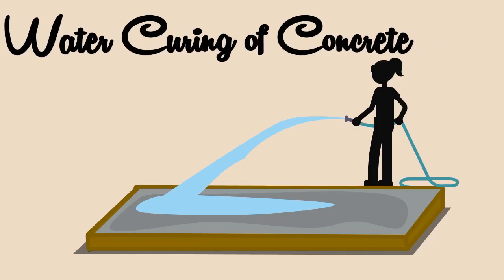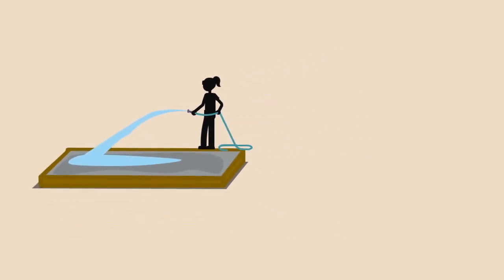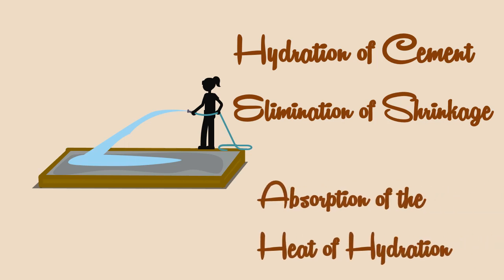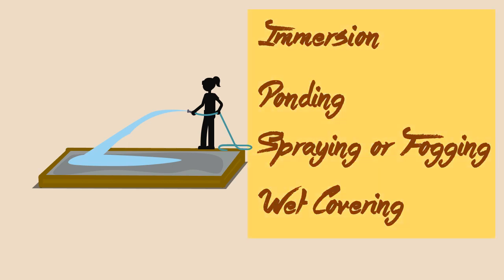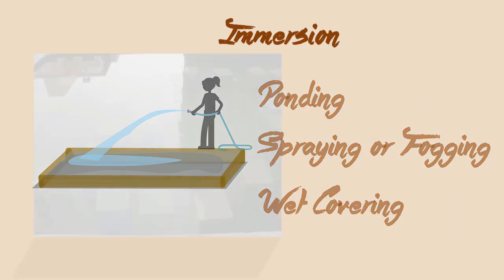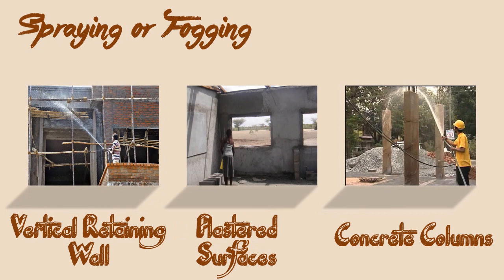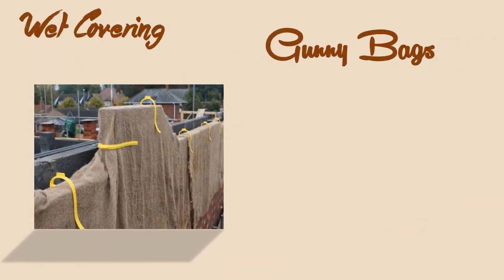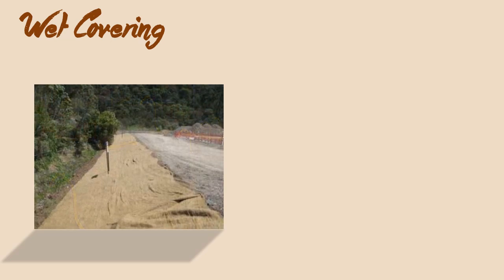Water Curing of Concrete || Types || Manufacture of Concrete #30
In this video, we delve into the process of water curing of concrete and its significance in the manufacture of robust and long-lasting concrete structures. Discover the different types of water curing and how they influence the final product.